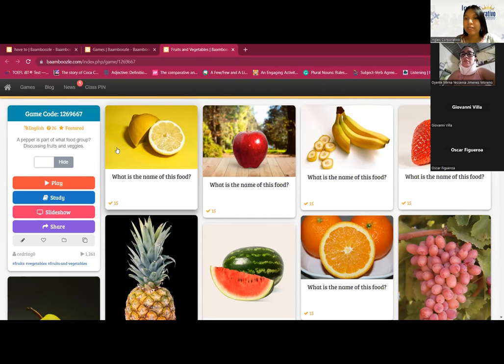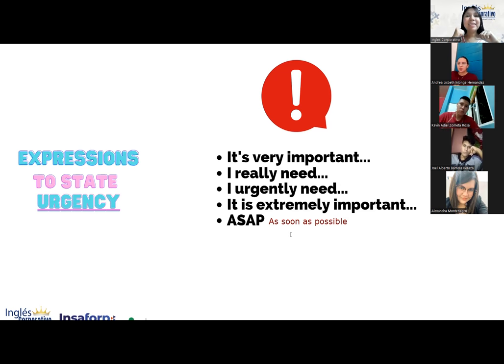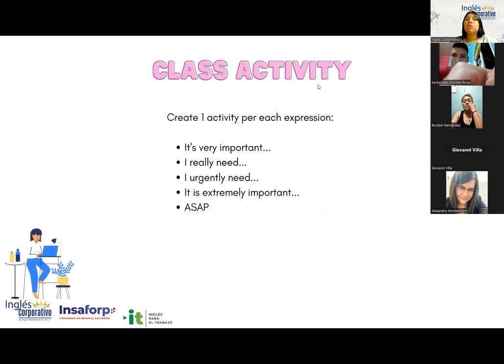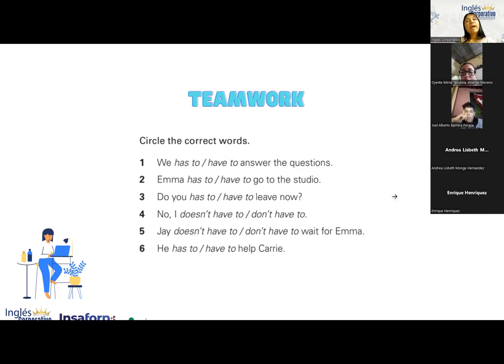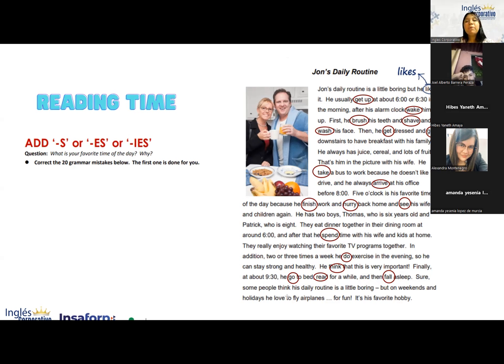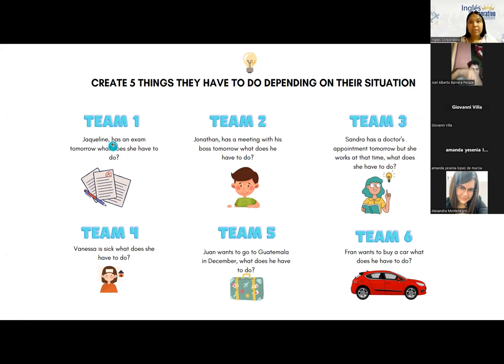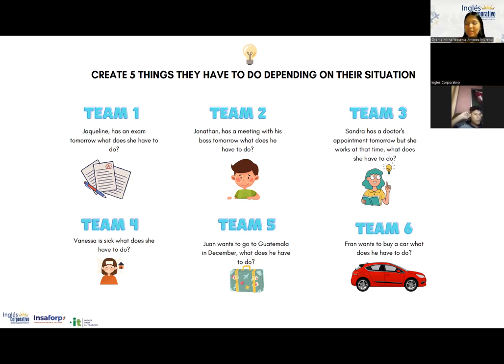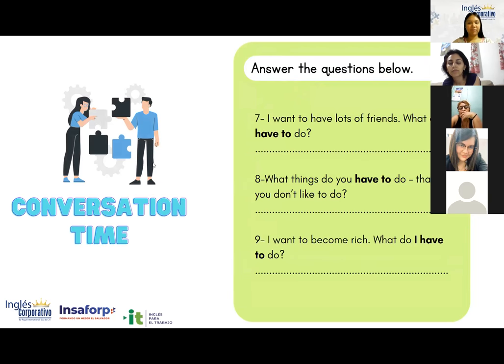Inglés Corporativo-30/11/2022-Principiante2-How to use have to / need to.